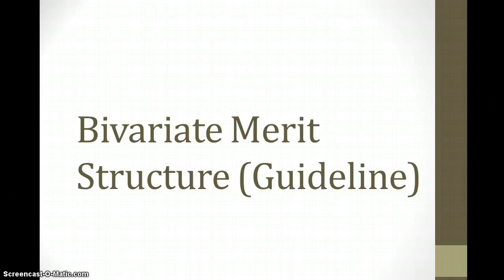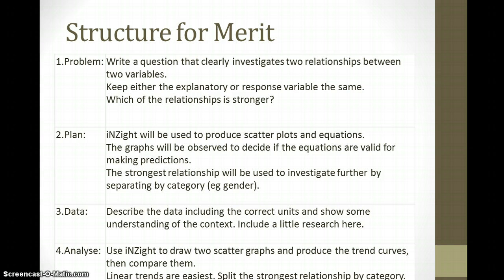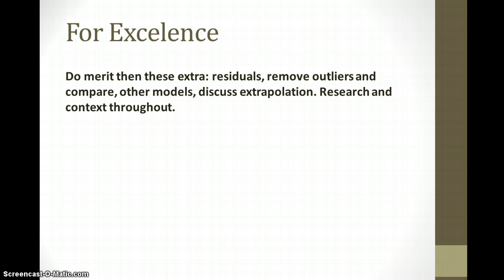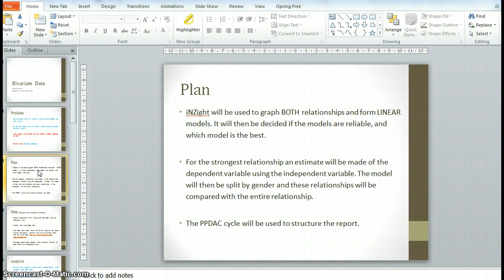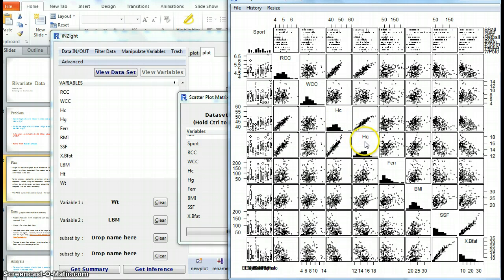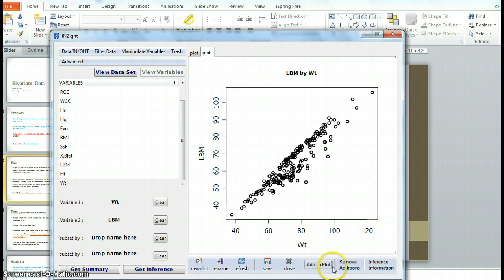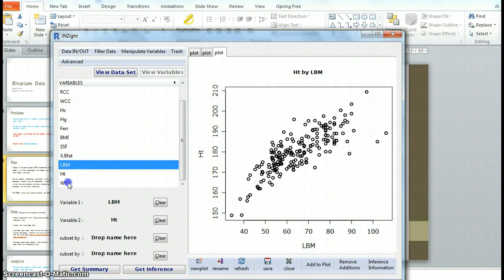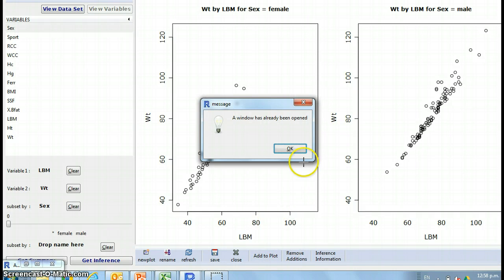Bi-variate Merit Structure